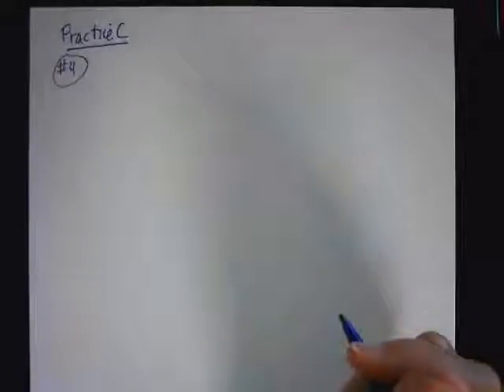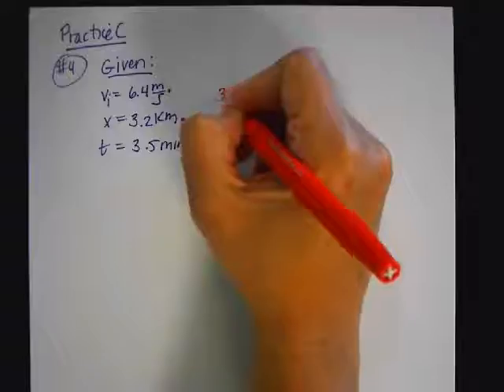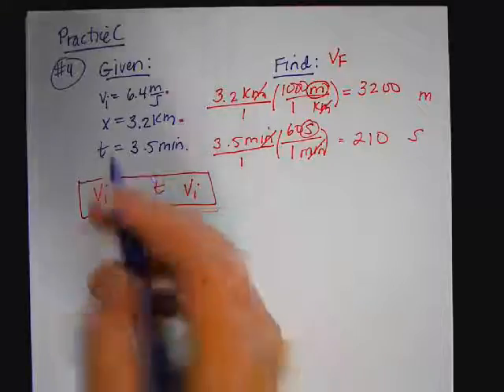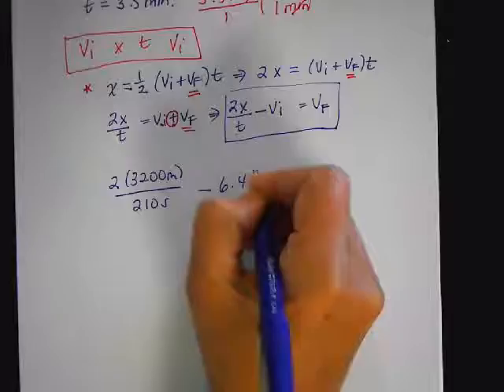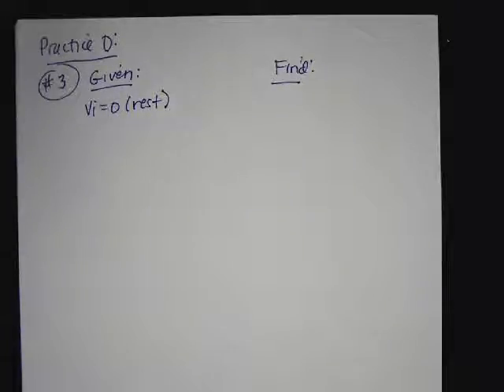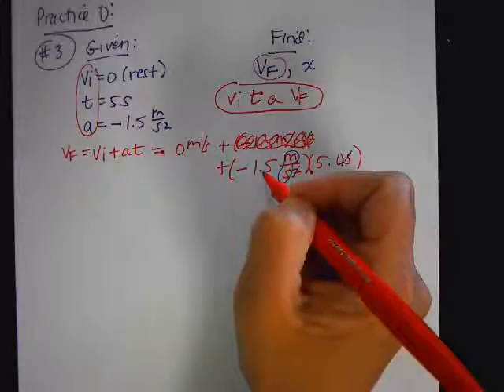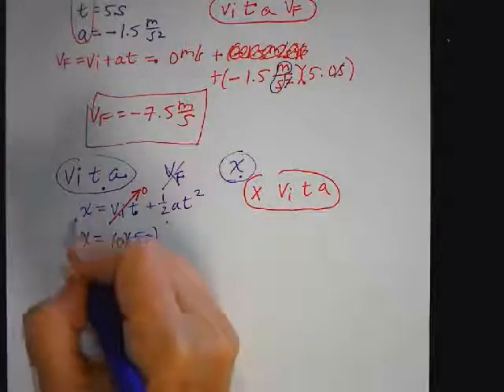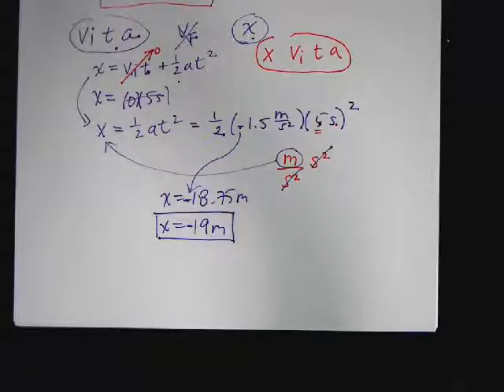Chapter 2 Practice C & D